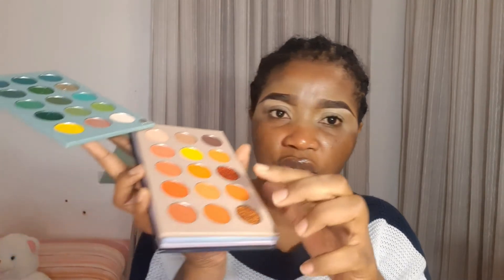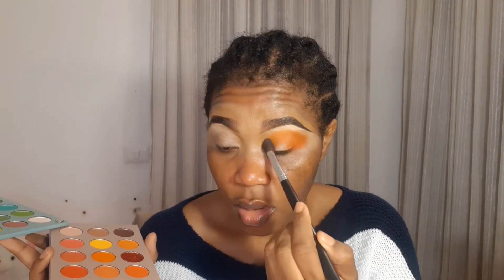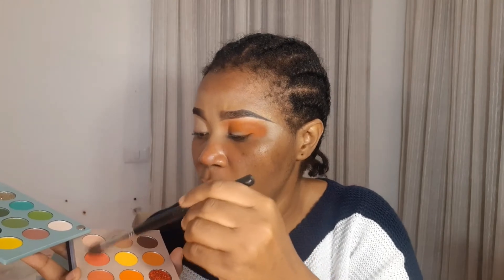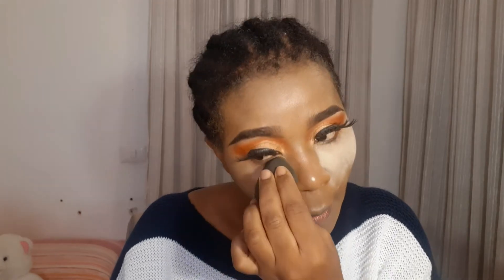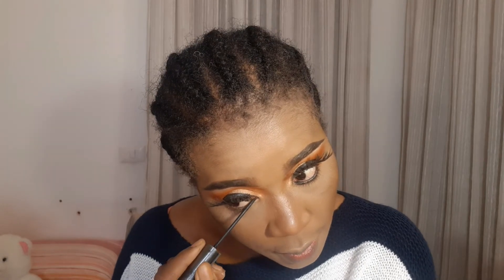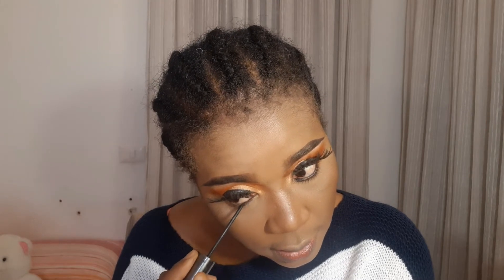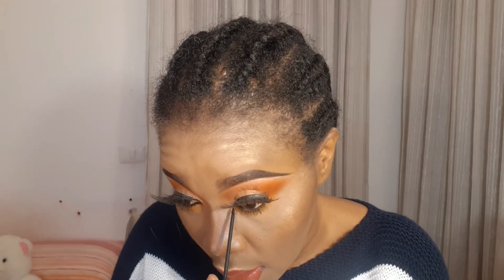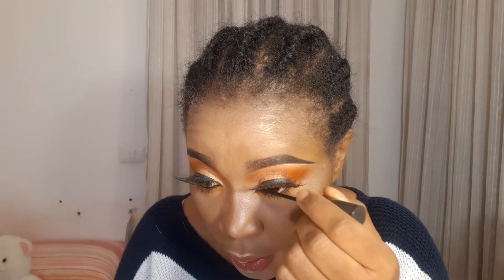End Of Summer Makeup Tutorial With Beauty Glazed/Pt 2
Hi Guys
Welcome Back To My Channel, In This video I will be showing you guys. this beautful Palette that I but from AliExpress. and this is pt 2 sit back and enjoy the video.

Product Used.

Brows

Air Woman Pencil In Black And Brown
Maybelline Cancealer In  Infaillible More Than concealer

Eyes

Tara Primer
Beauty Glazed Palette In meet Your Match
Maybelline Eyestudio Lasting Drama Gel Eyeliner
Maybelline Mascara Falsies

Face
Fanty Beauty Primer
Mario Badescu Rosewater
Milano Foundation
Fenty Beauty Powder In Banana

Cheeks

Blush Beauty Glazed Palette
Tara Powder Palette

Lips

klody Lip Liner
klody Lipstick
klody Lip Gloss

End Of Summer Makeup Tutorial With Beauty Glazed/Pt 1

My Friend Birthday/Makeup Tutorial

How To Make Healthy Nigerian Zobo Drink

Instagarm Beauty With Ese
Facebook Beauty With Ese
Sanpchat Beauty With Ese
TikTok Beauty With Ese